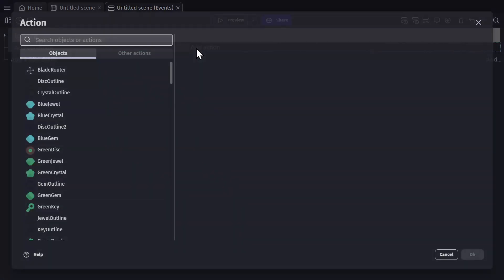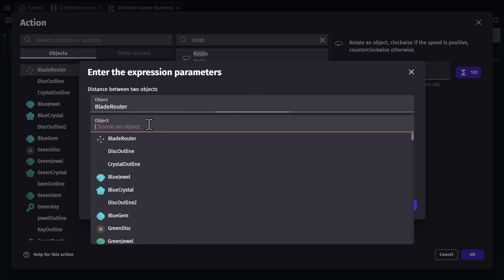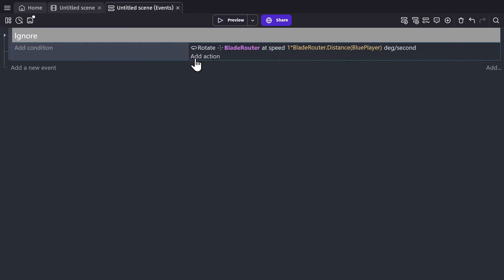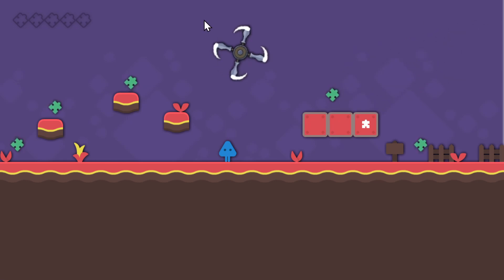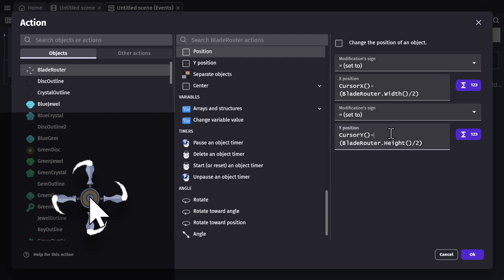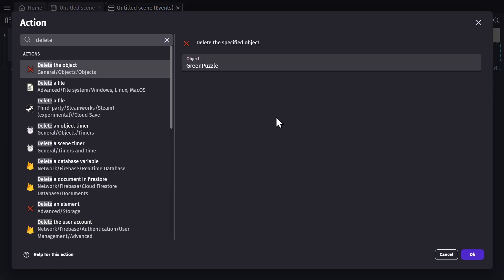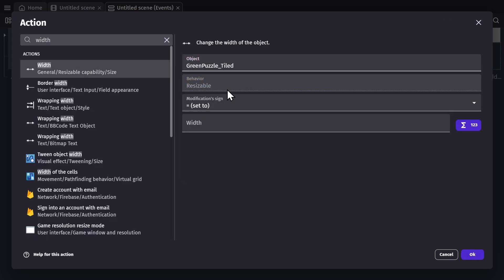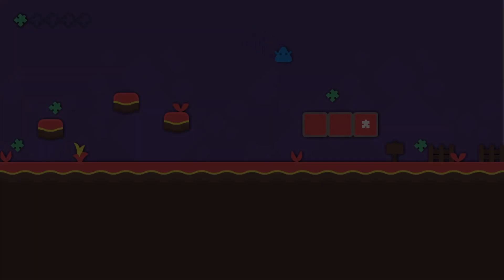Making Games Is Easier With The Expression Builder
This video goes over the expression builder. What it's used for and what sort's of things it's capable of. It also goes over a practical example of adding points to a UI object in a game. These tutorials are designed to teach you how to make a game in GDevelop, a no-code, open-source, free, and easy game engine.

TimeStamps:
00:00 Where It Is
00:21 Distance Between
01:38 Cursor Position
02:21 Using Equations
03:17 Game Example